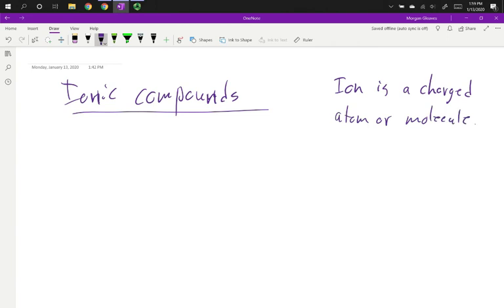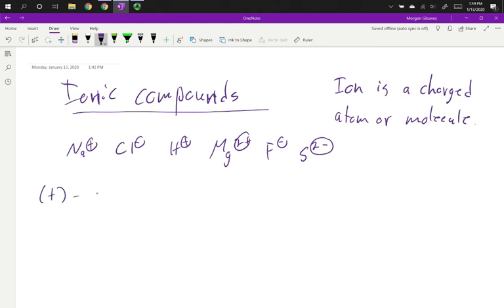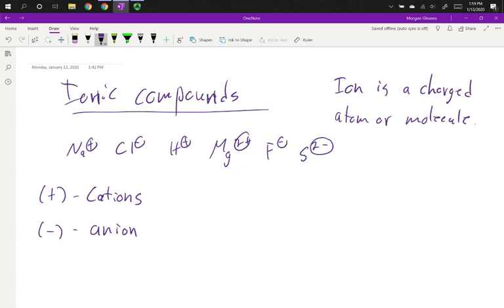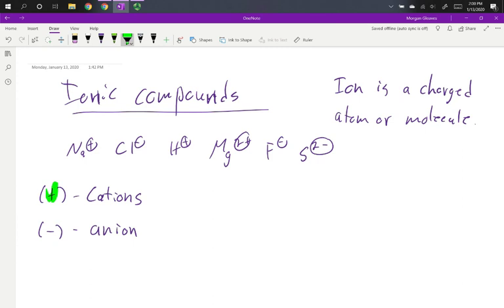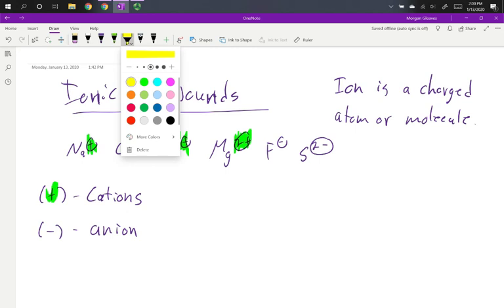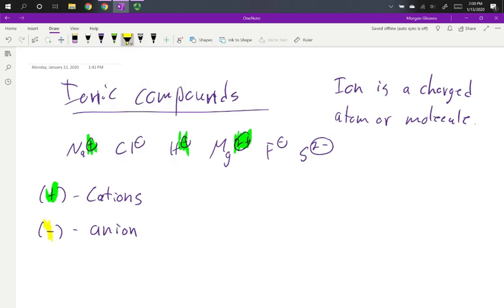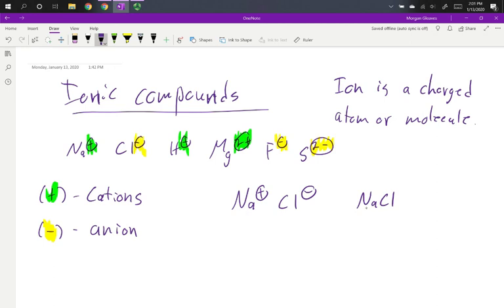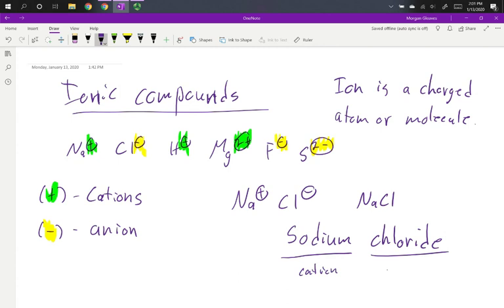Naming Ions 1 - What are Ions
Introduction of cations and anions